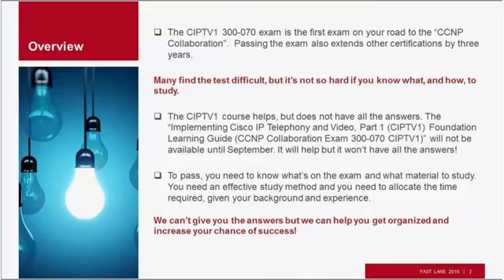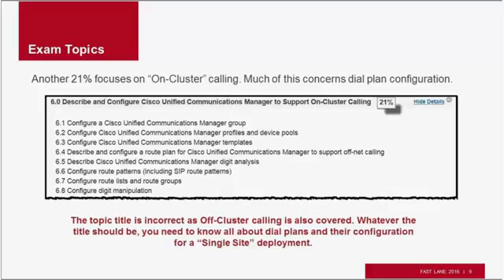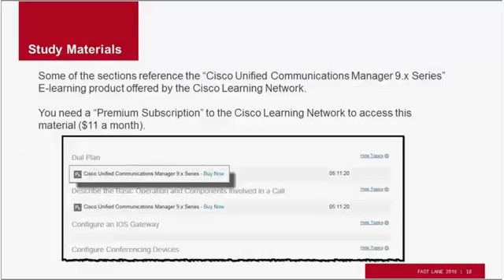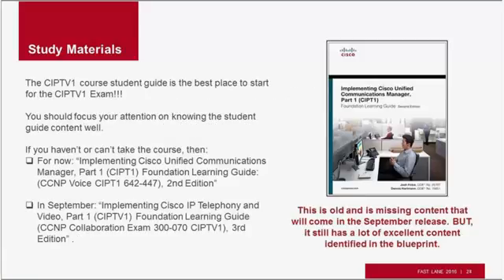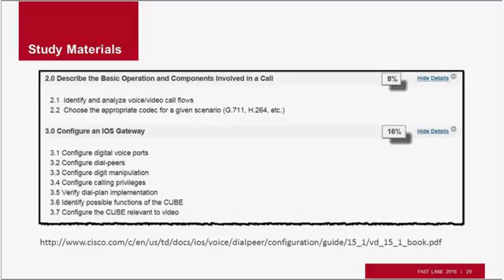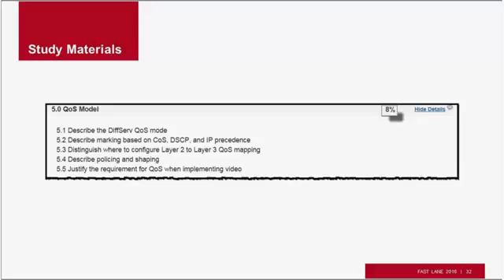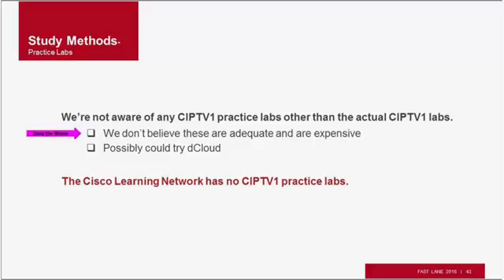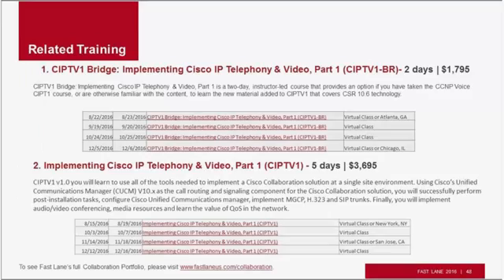Cisco CCNP Collaboration Passing the CIPTV1 300 070 Exam